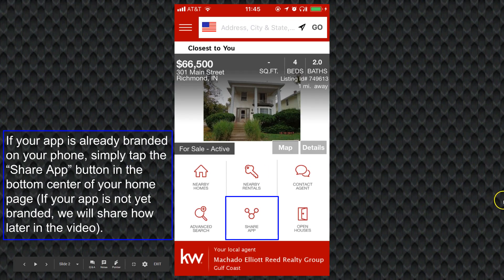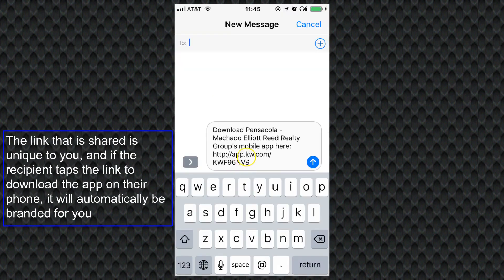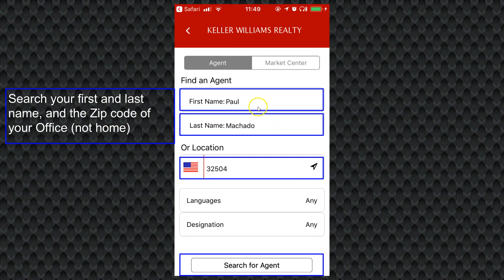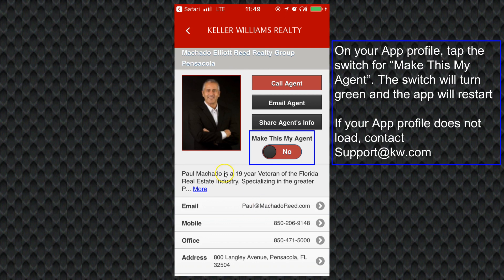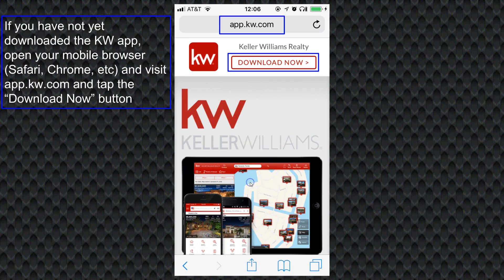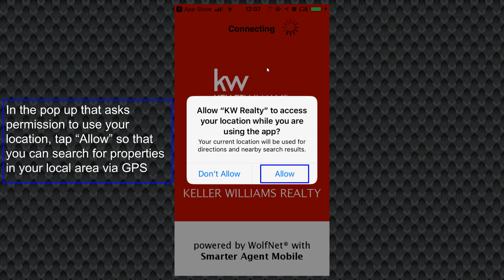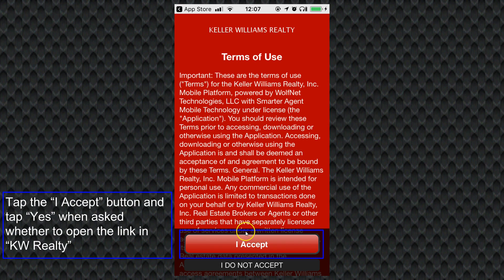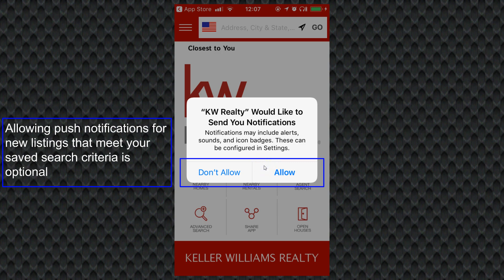myKW Tip - How To Share Your App And Brand Your App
Learn how to share your branded KW App in the new interface, how to brand your KW app with your information if it isn't already, and how to download the KW app on your phone with Robert Greenstreet at Scott Le Roy Marketing.